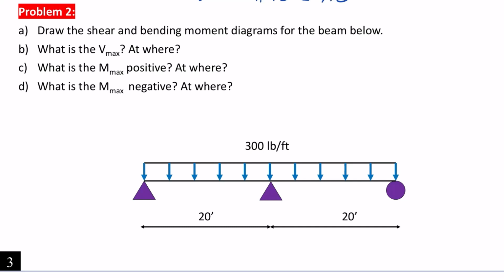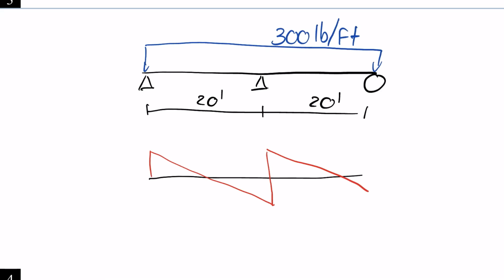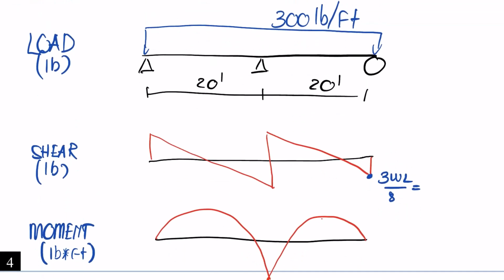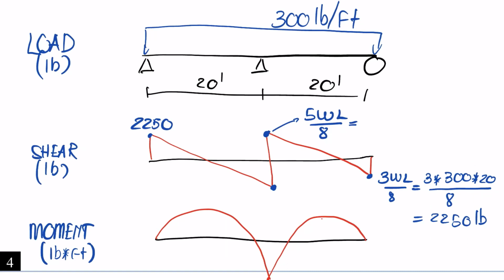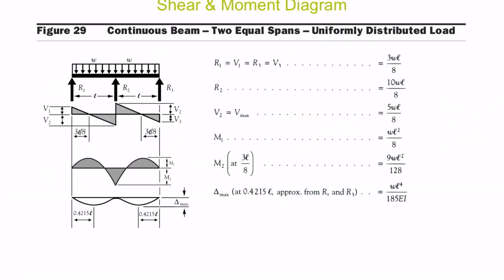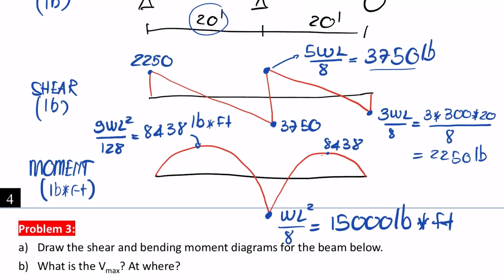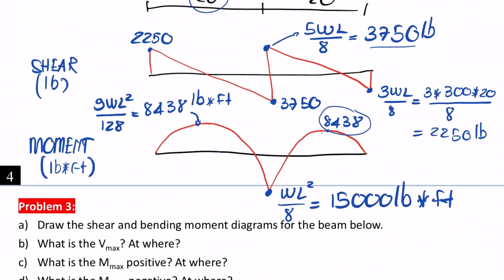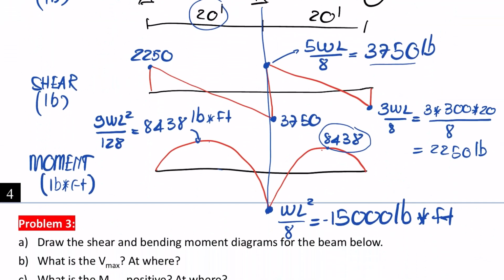Structures for Construction - Worksheet 3C - Problem 2